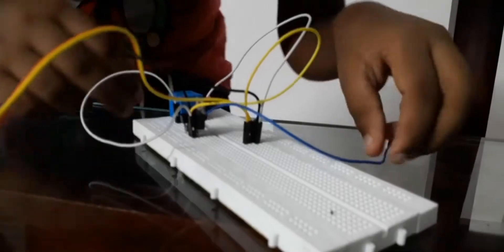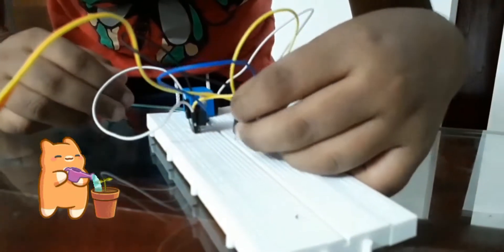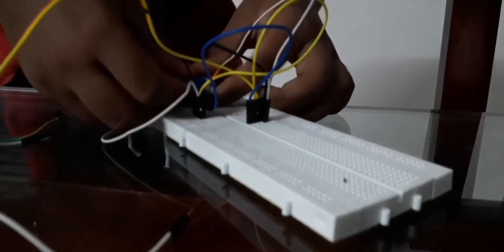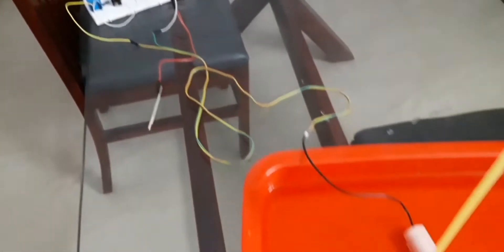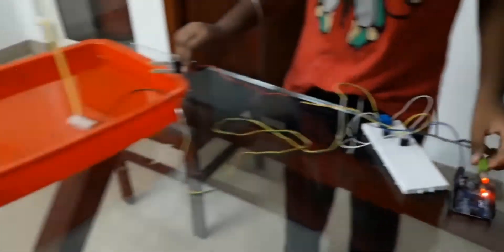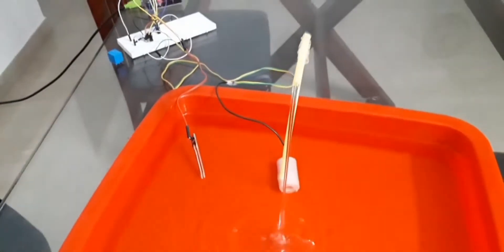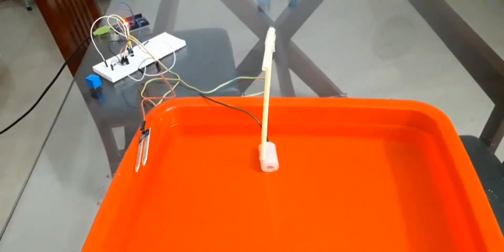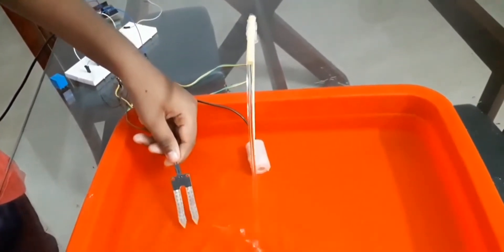Eight Simple Projects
8 Simple Projects that everyone can do

Arduino Radar project
Robotic arm
automatic plant watering system
 LED Chaser
Simple oscillating motor.
Robotic car
automatic dustbin
microbit music player